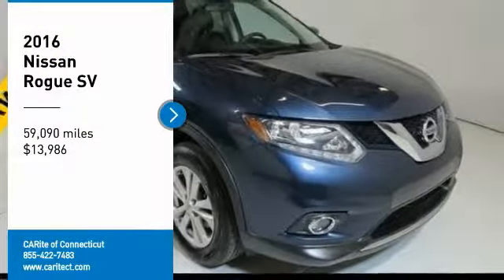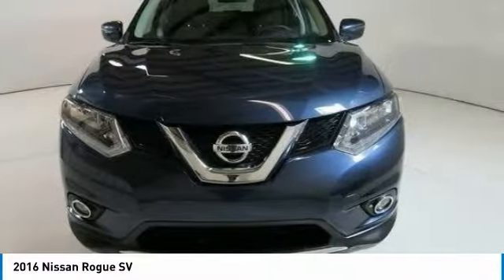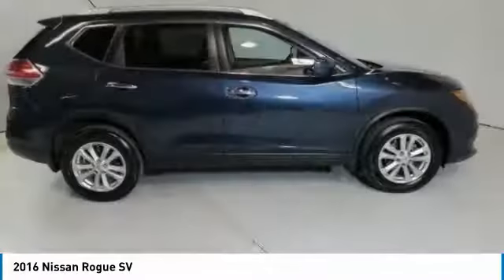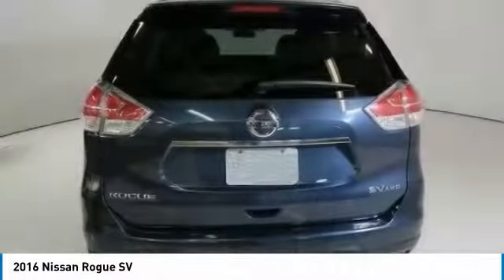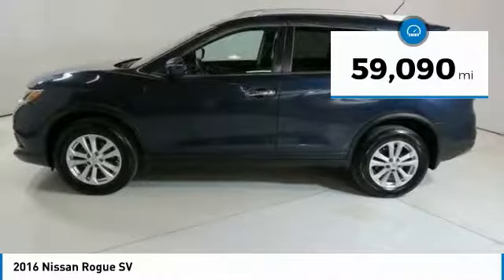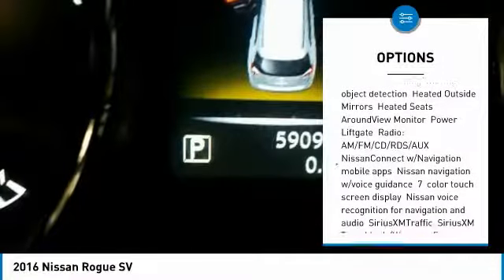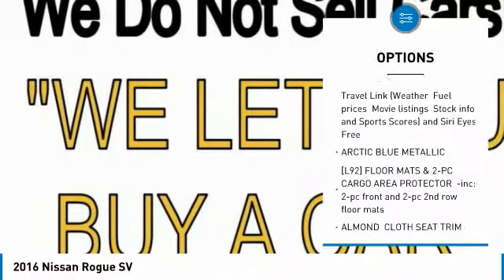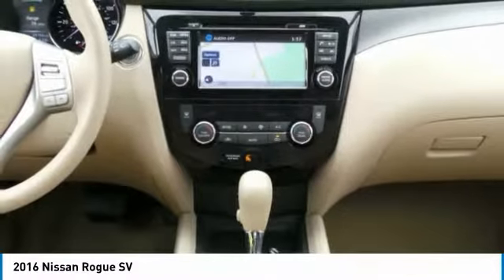2016 Nissan Rogue 901369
2016 NISSAN ROGUE Windsor Locks, CT
Stock# 901369

NO SALES PEOPLE! Off The Shelf Pricing Under powertrain warranty! $4,611 BELOW MARKET AVERAGE. WHY WOULD YOU PAY MORE? OPEN 6 DAYS A WEEK 10AM-6PM MON-SAT! We make car buying simple. All trades wanted, Fast Financing, Digital Dealership, Price Driven, No Sales People but our staff is here to be as informative and helpful as possible. ** Out of state residents, pay sales tax only applicable in your state of permanent residence. We can register cars in all 50 states! Full Disclosure,tax,plates $486.00 Dealer doc fee additional. Not payable to the state of CT. No charge for new brakes and filters and   CERTIFICATION   No Hidden Fees 250 plus units. Multiple finance programs available, regardless of credit history! PRICED BELOW MARKET! THIS ROGUE WILL SELL FAST! -BACKUP CAMERA, BLUETOOTH, SATELLITE RADIO, PANORAMIC SUNROOF, AND ALL WHEEL DRIVE- -CARFAX ONE OWNER- -GREAT GAS MILEAGE- This 2016 Nissan Rogue SV is Arctic Blue Metallic, which is a very popular and great looking color combination! It is rated at 32 on the highway, which is fantastic! Easy financing for every situation and budget! Buy with confidence knowing CARite of Ct has been exceeding customer expectations for 6 years and will always provide customers with great value! Better Business Bureau Rated! Still under manufacturers powertrain warranty! File photos used. We are located at: 501 North Street, Windsor Locks, CT 06096.CARite of CT does not guarantee a recall free car. Over 6,300 CARS SOLD